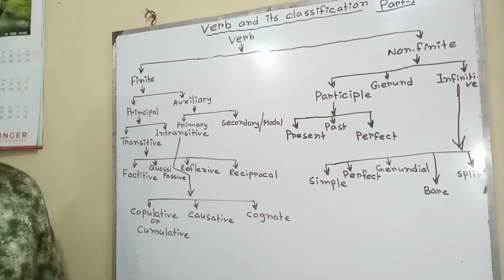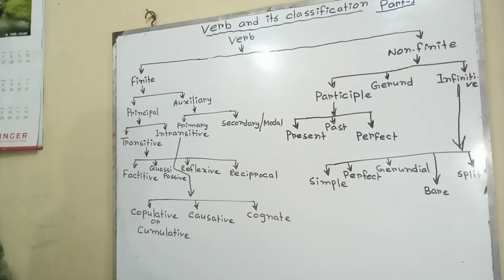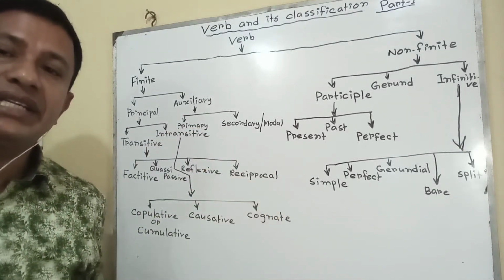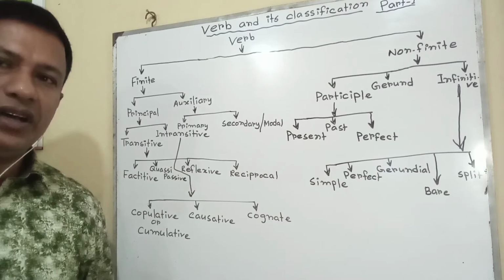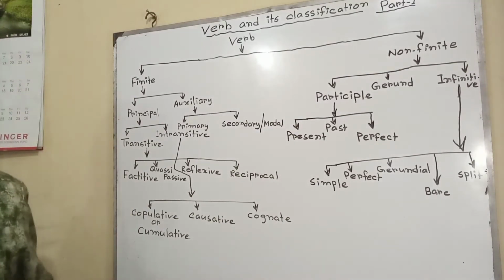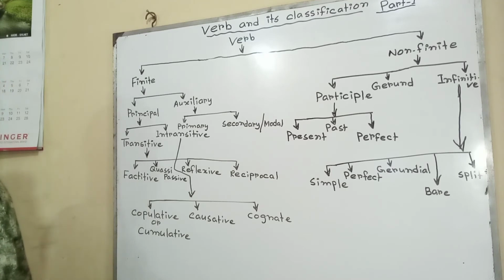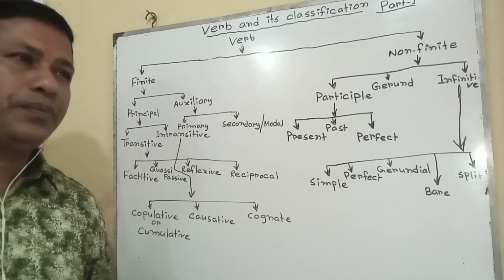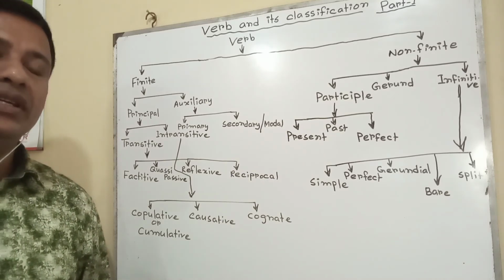Verb and its classification (part-1)